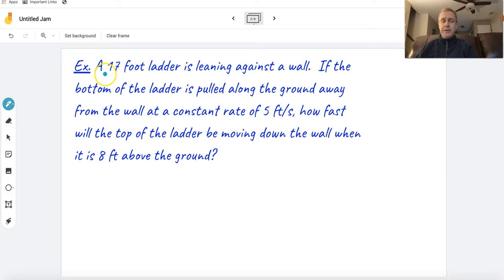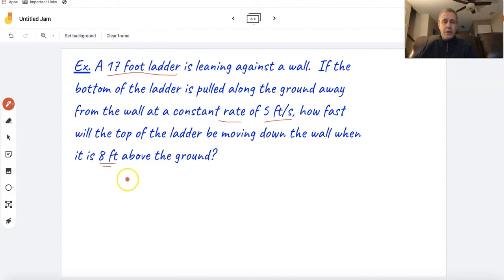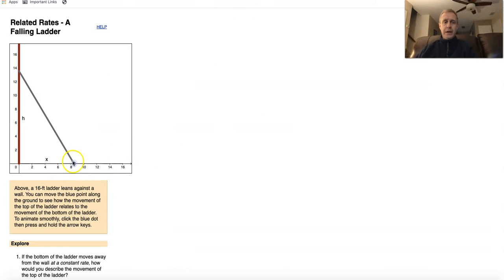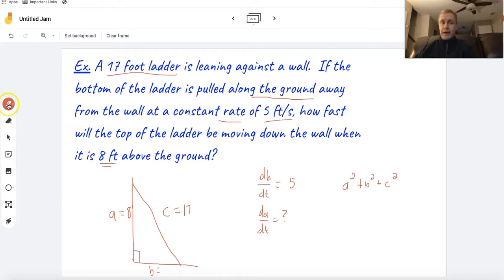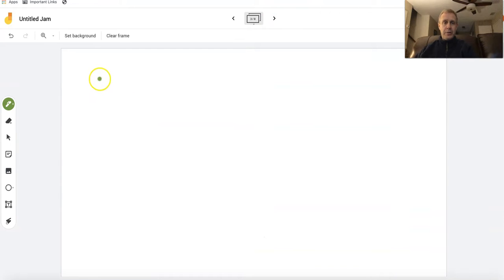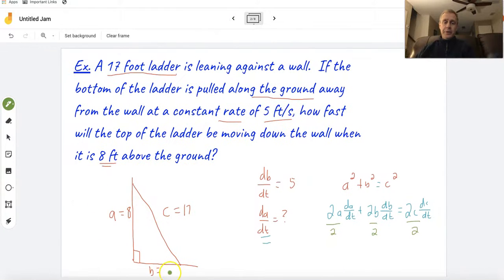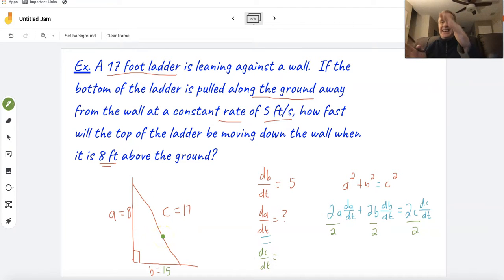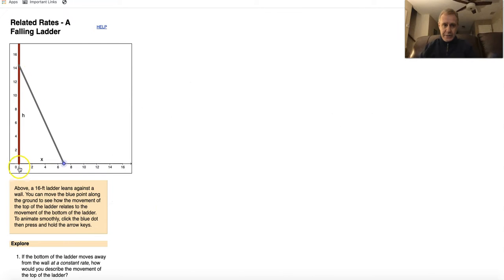Related Rates 1